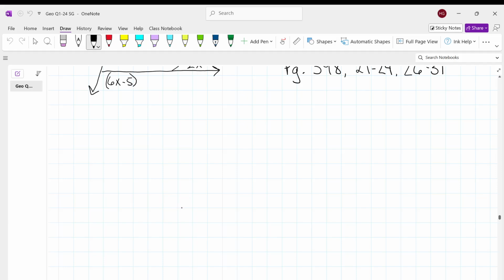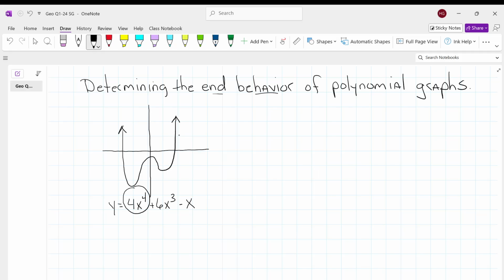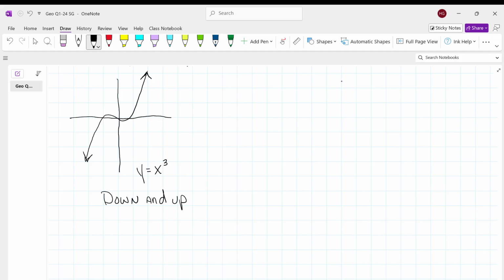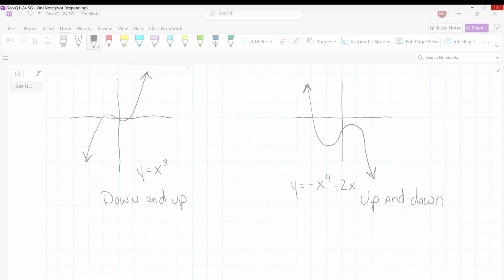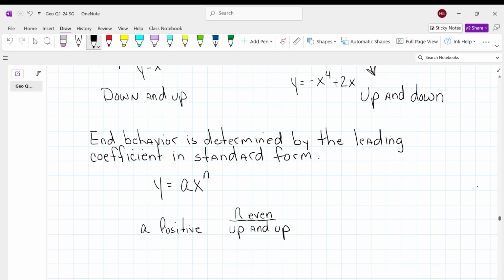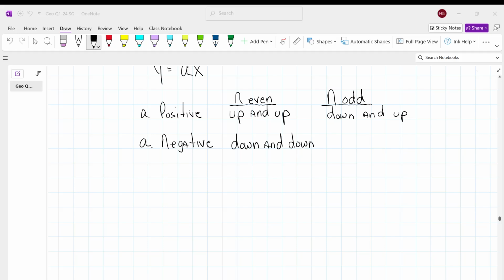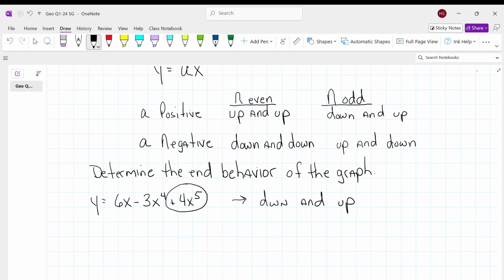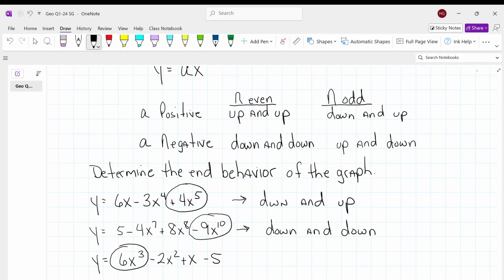Alg 2 Week 15 Lesson 2